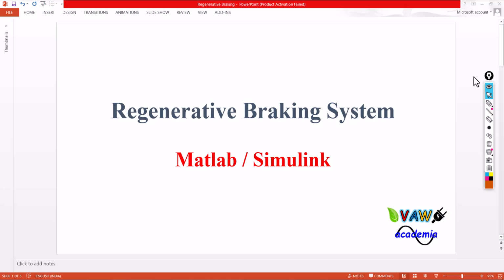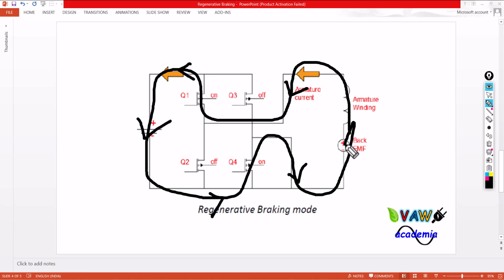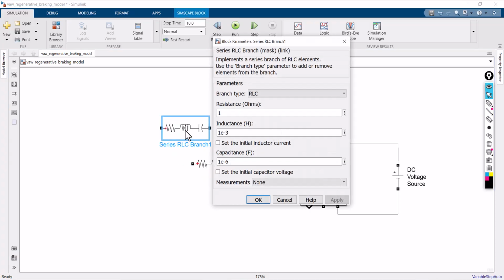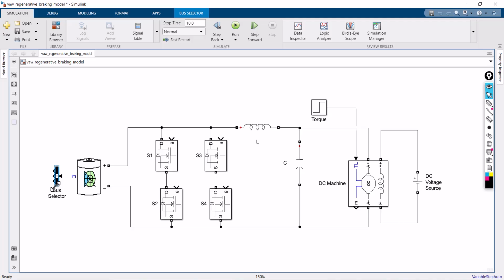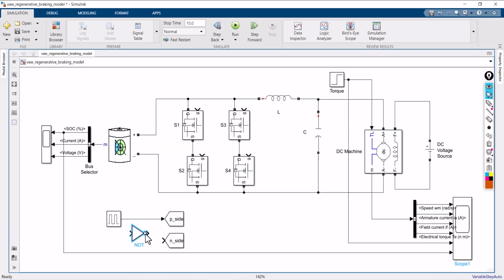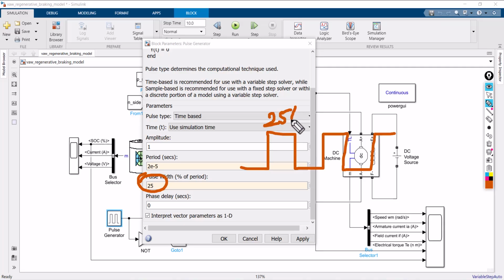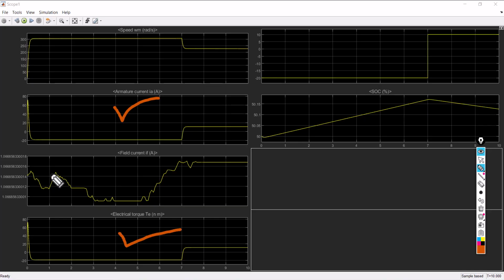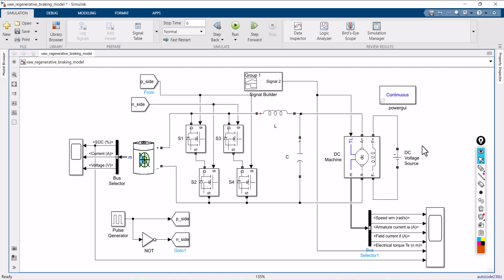Regenerative Braking System Simulation using Matlab/Simulink